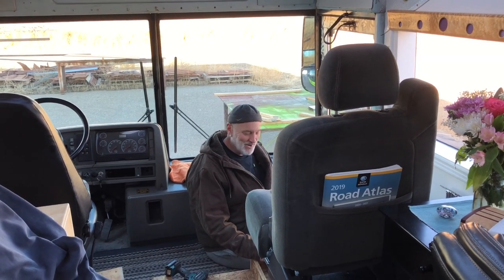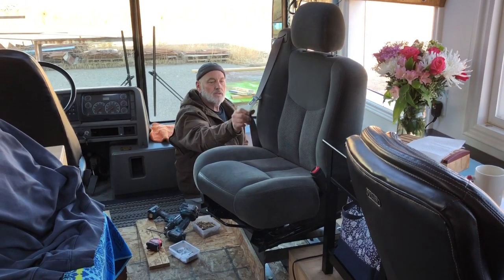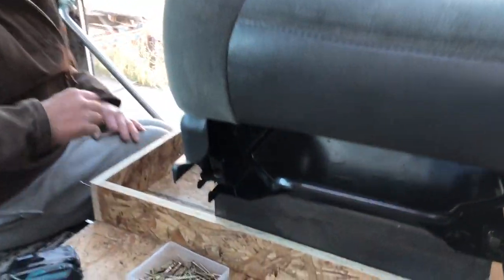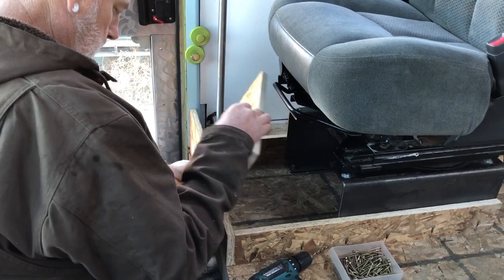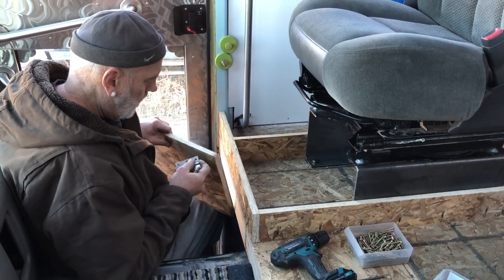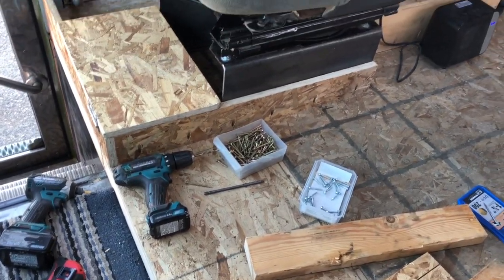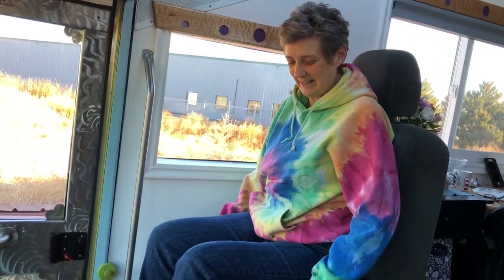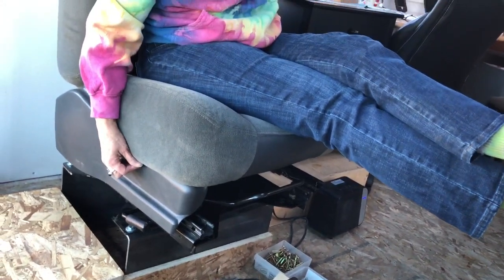New Co-Pilot Chair - Vlog 196 School Bus Conversion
What’s Up YouTube … It’s time to take on some smaller projects as we wait on solar system parts. We have been trying to figure out how to attach a seatbelt to the passenger chair. In the end we ended up back at the salvage yard and found a completely different chair. It came from a Chevy Pickup and is in really good condition. Much more comfortable and user friendly in the living area. Keep watching as the journey continues here at KnappTime. LivingTheDream….One day at a time. BusLife. An Epic Journey ... Get Your Calm on .

Kreg K4 Pocket HoleJig System (K4 Jig)

Hymnorq 1/4 Inch Fractional Size M35 Cobalt Steel Twist Drill Bit Set of 10pcs, Jobber Length and Straight Shank, Extremely Heat Resistant, Suitable for Drilling in Stainless Steel and Iron

Hymnorq 3/16 Inch Fractional Size M35 Cobalt Steel Extremely Heat Resistant Jobber Length Twist Drill Bit Set of 10pcs with Straight Shank for Repeated Drilling in Stainless Steel and Iron